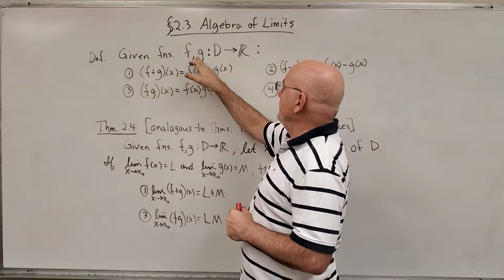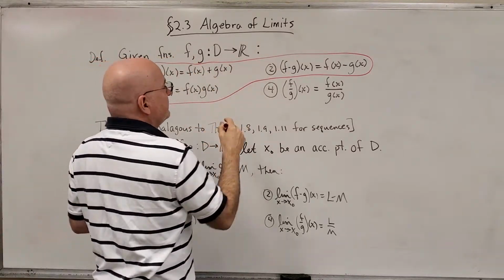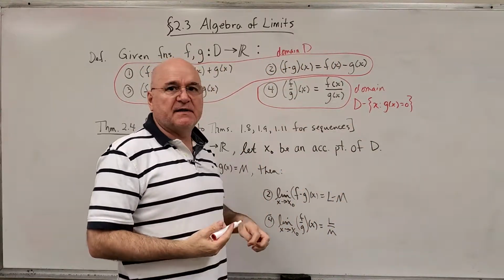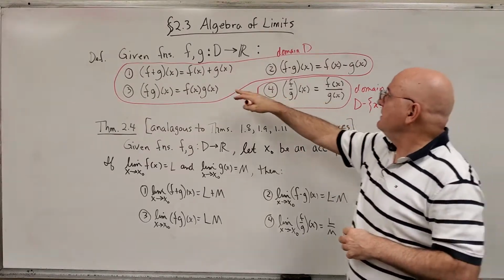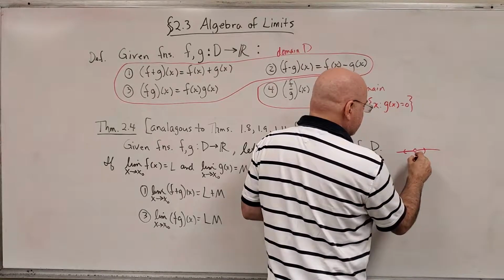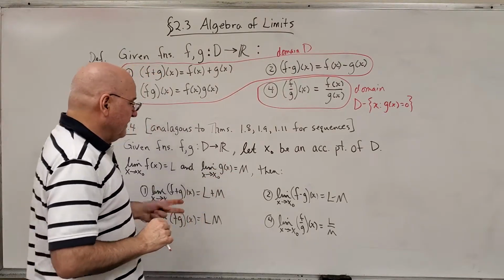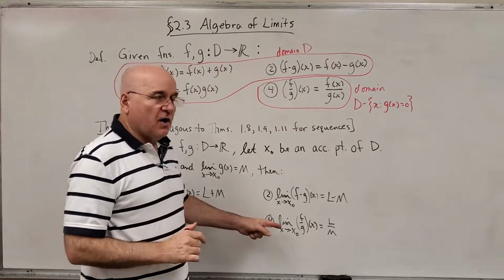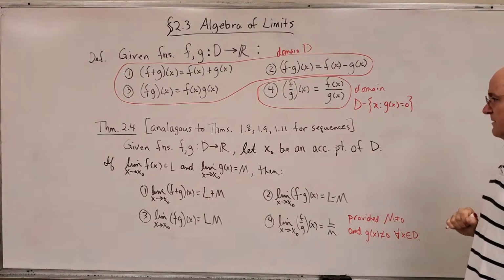Real Analysis I (lec. 2.3.A) Algebra of Limits